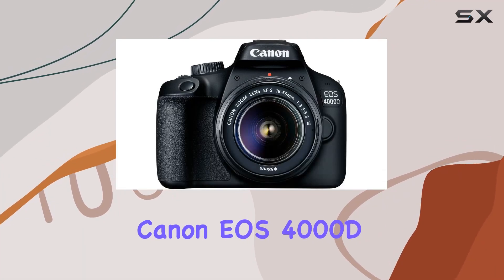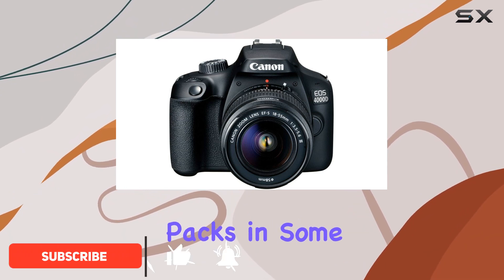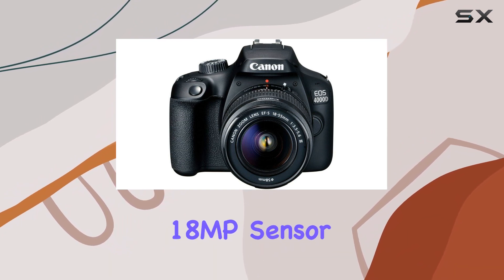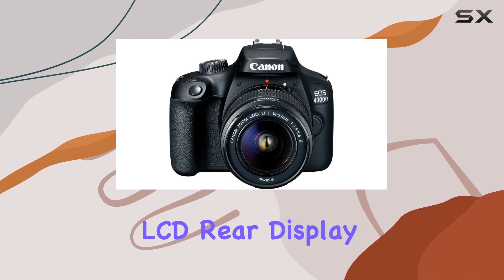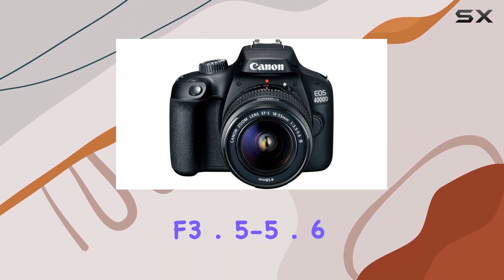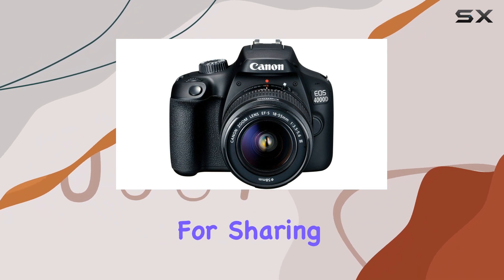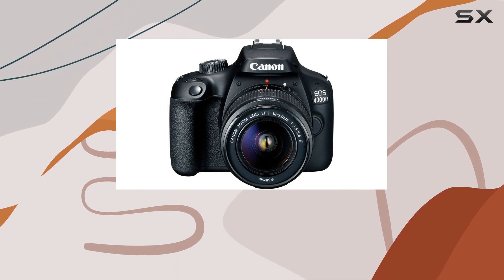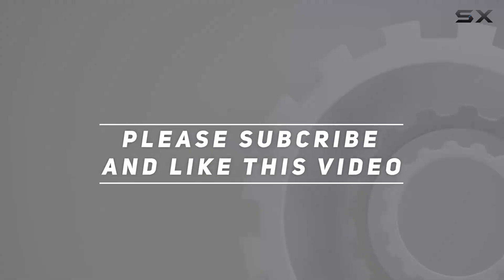Canon EOS 4000D Kit + EF-S 18-55 DC III - Comprehensive Review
0:00 Intro
0:06 Review

Things that we mentioned in this video:
Canon EOS 4000D Kit : B089NW5KRM